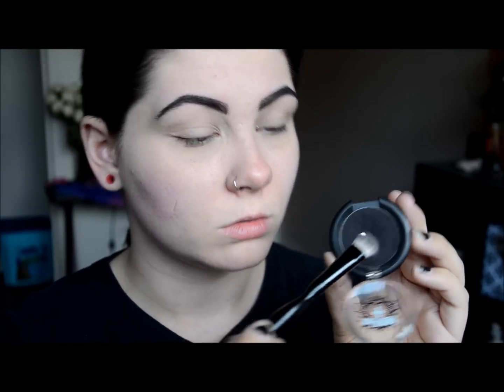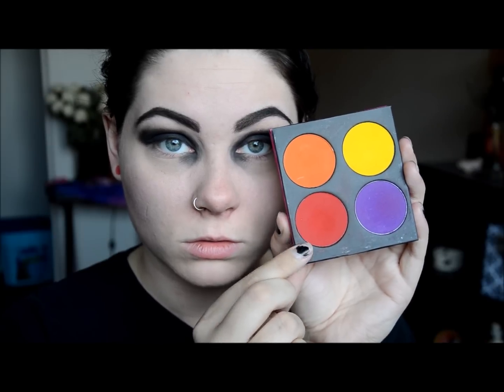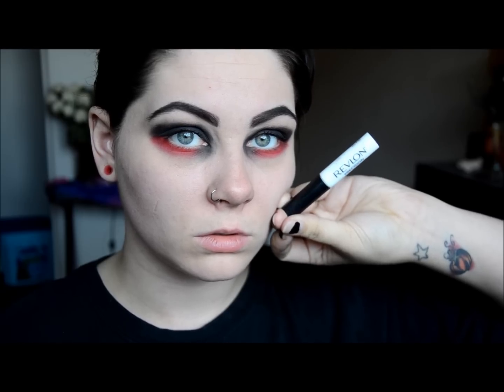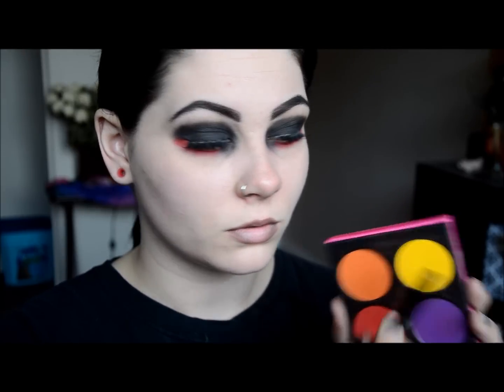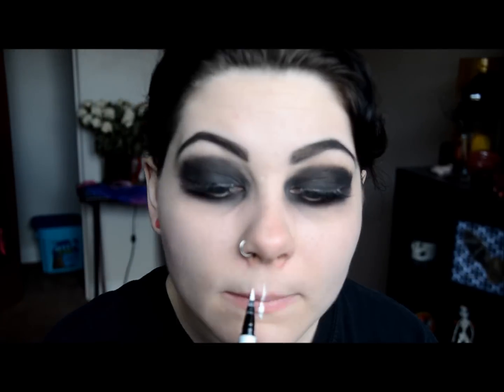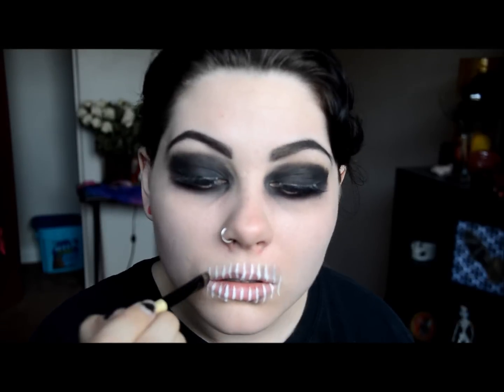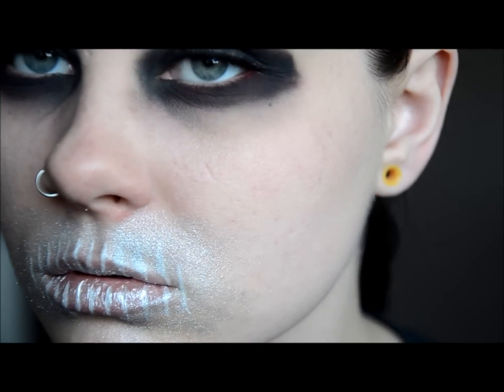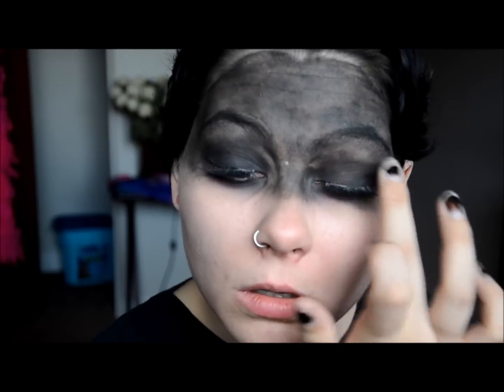MAD MAX FURY ROAD TUTORIALS!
My etsy account :

Livingdeadgirll